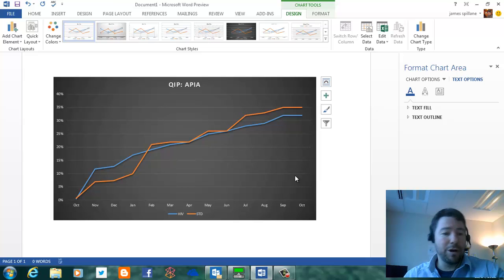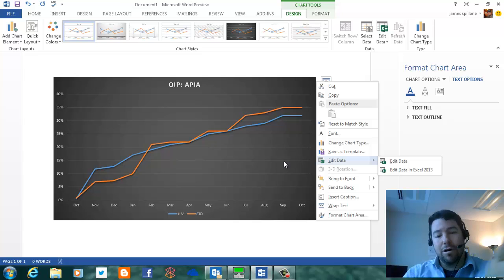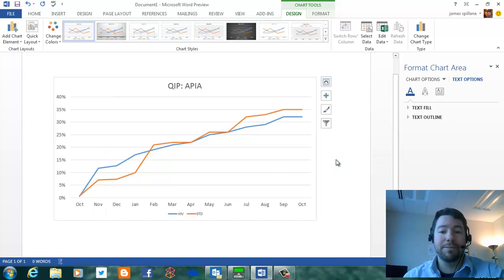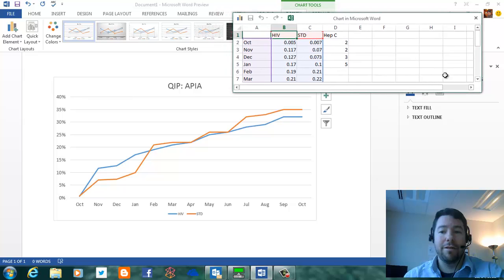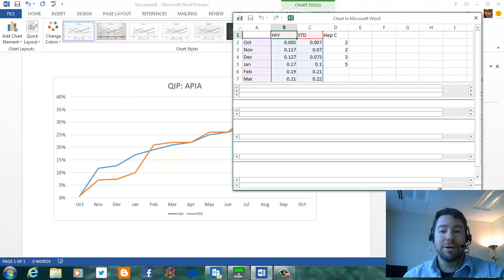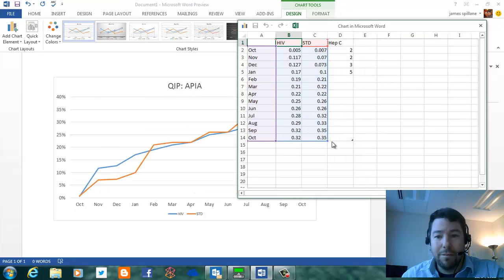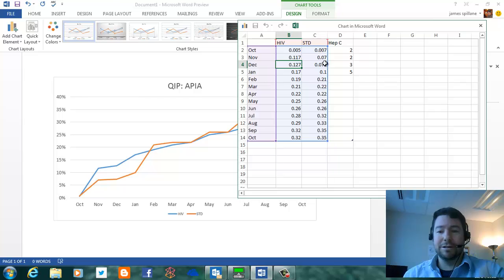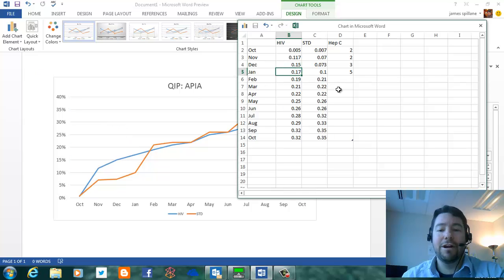HIV STD data template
how to make charts and enter data into your data template using word.